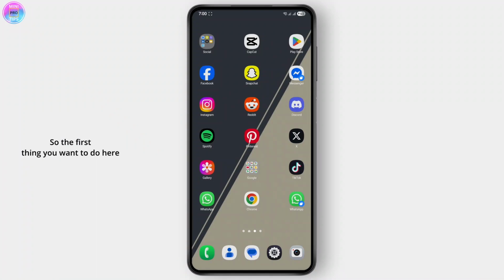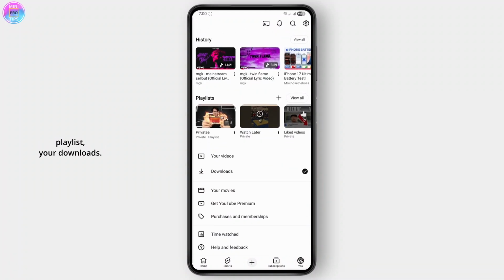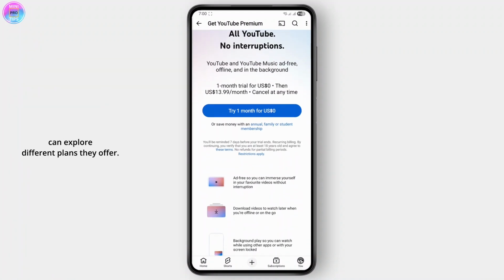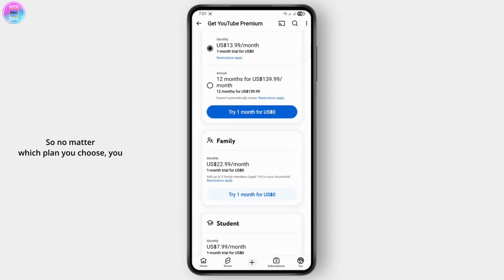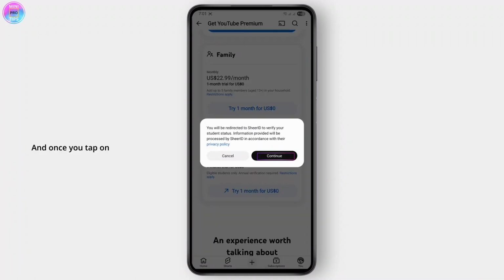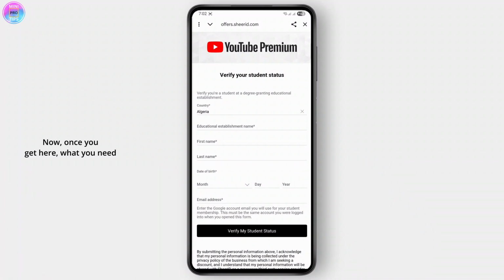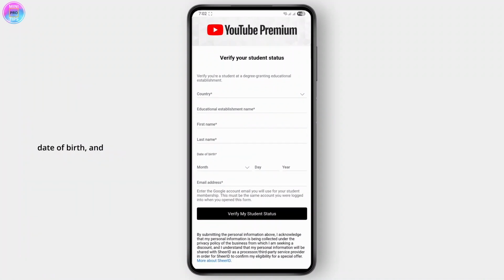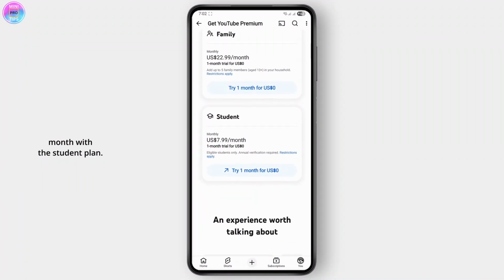How To Get YouTube Premium Student Discount?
Want to get YouTube Premium at a discounted price as a student? This video will guide you through the steps on how to get the YouTube Premium student discount quickly and easily. Whether you're asking, "How do I get YouTube Premium for students?" or need help with the student verification process, this tutorial has you covered. Learn the steps to sign up and enjoy all the benefits of YouTube Premium at a student-friendly price. Watch now to see how you can get YouTube Premium student discount today!

Timestamps:
00:00 How To Get YouTube Premium Student Discount?
00:06 How Do I Get YouTube Premium for Students?